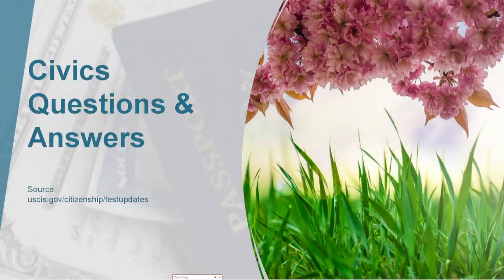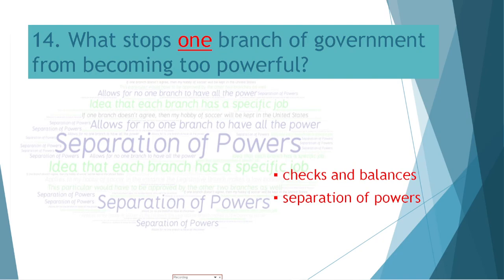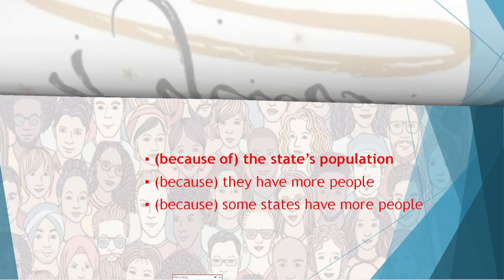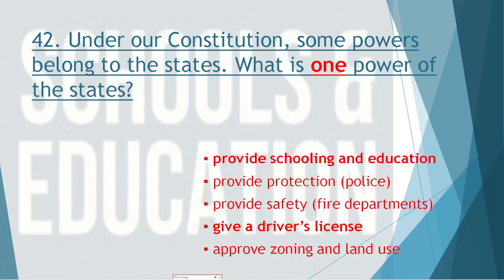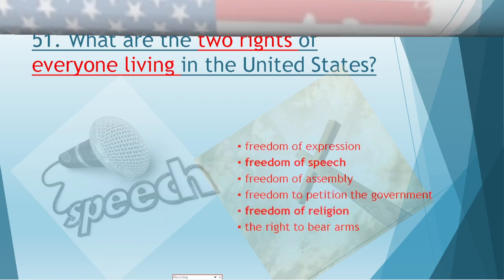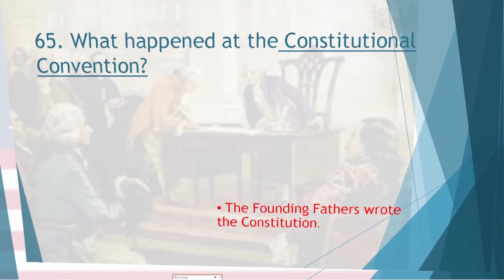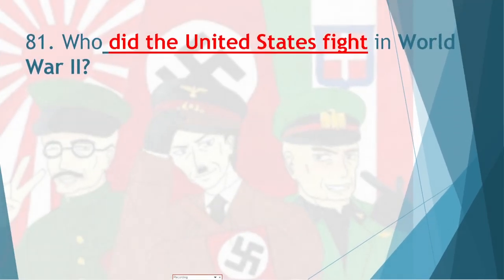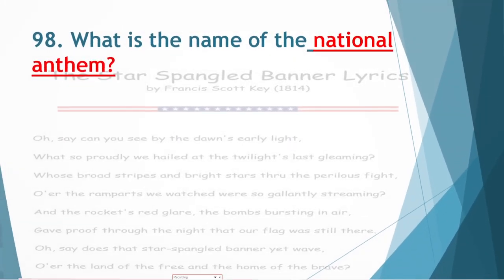Immigration Interview for citizenship New Jersey Version 2023 With Audio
Note: Non-plagiarism or Copyright indented. The contents of this video belong to “Homeland Security USCIS.”The purpose of this video is for studying the Questions and answers - Interviews for Naturalization N-400